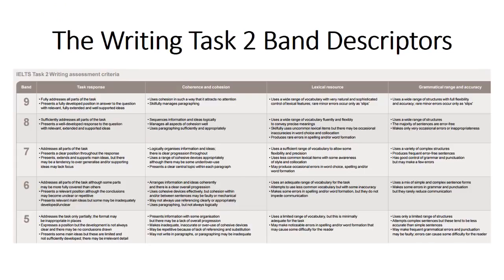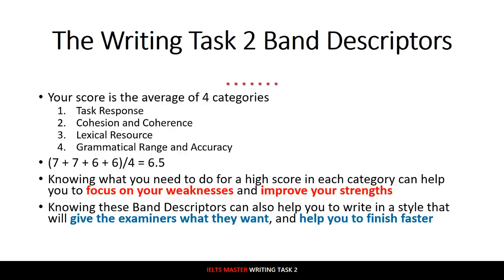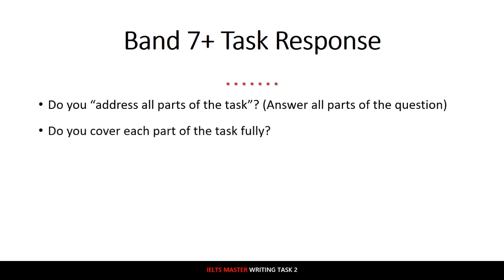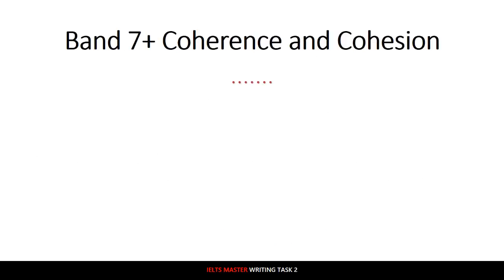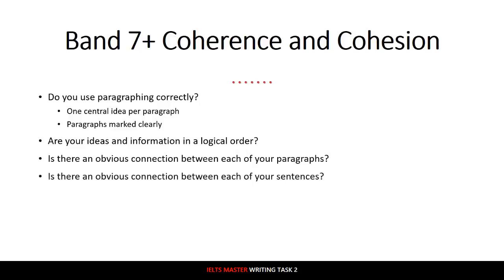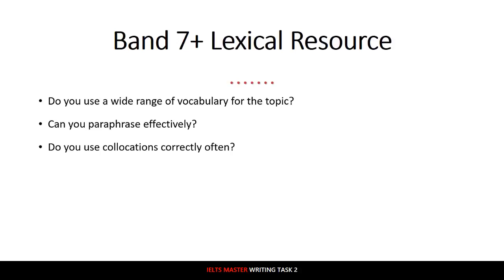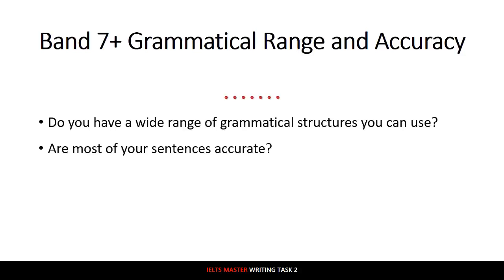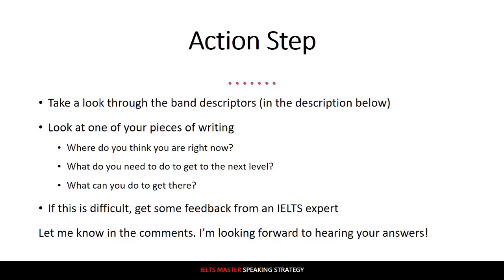IELTS Writing Task 2 Scoring - What you need for a Band 7+ score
In this IELTS writing task 2 video lesson, I talk about how IELTS test takers are scored, and what you need to do in order to get a Band 7 or higher on the IELTS